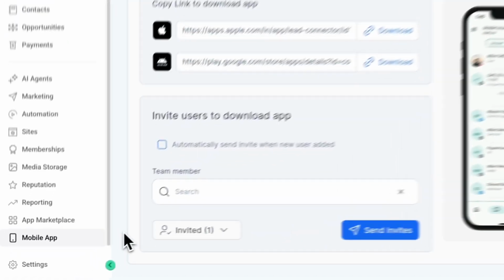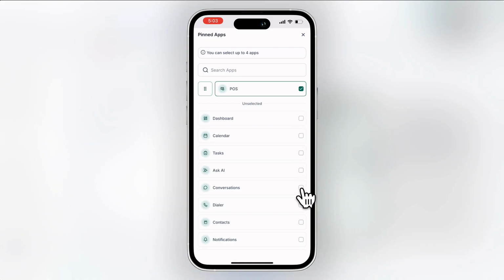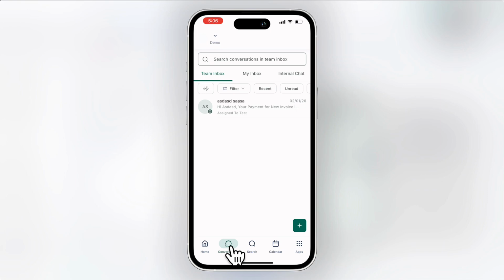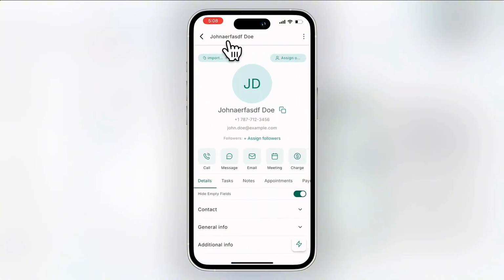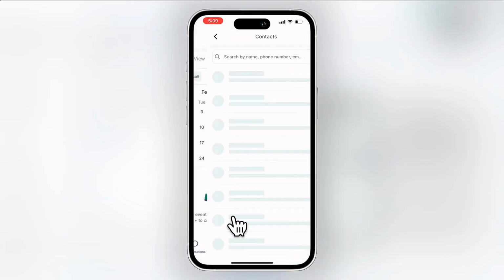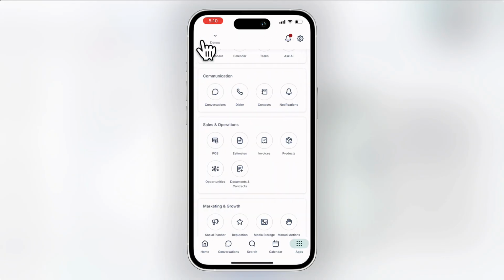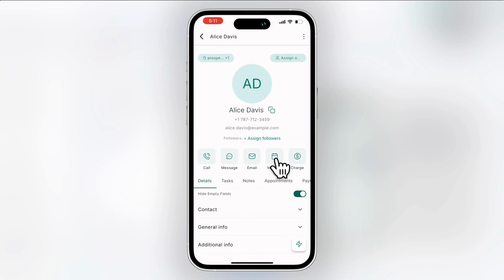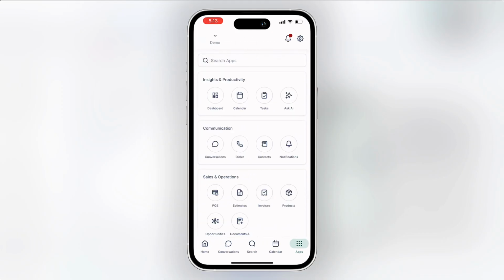Mobile App Tutorial | Manage Your Business From Anywhere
Run your business from anywhere. 📱

Manage leads, reply to messages, book appointments, accept payments, and never miss an opportunity—all from the PulseGrowth mobile app.

🚀 Want to grow your business with GoHighLevel CRM? PulseGrowth shows you how.

📌 ABOUT PULSEGROWTH
PulseGrowth is your all-in-one CRM and business automation platform powered by GoHighLevel. We help local businesses, coaches, agencies, and service providers automate their operations, generate more leads, and scale faster.

🔍 TOPICS COVERED ON THIS CHANNEL
 CRM automation | AI receptionist | Voice AI | Lead management | Appointment booking | Email & SMS marketing | Sales funnels | Workflow automation | Reputation management | White-label agency tools